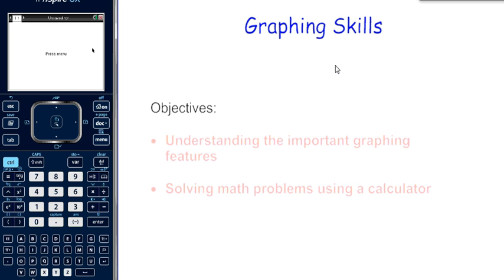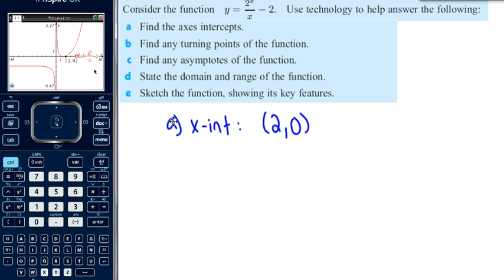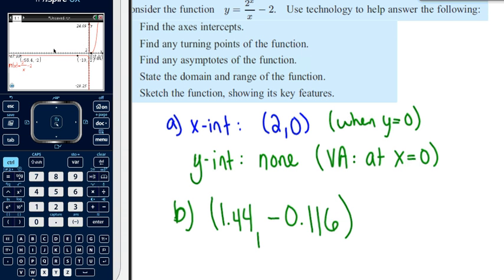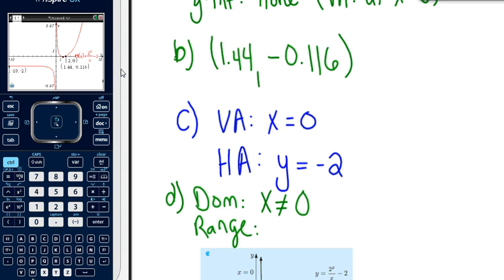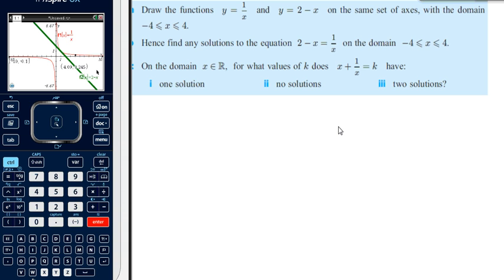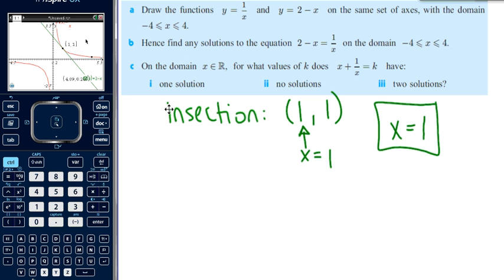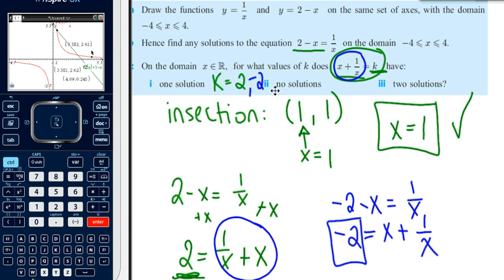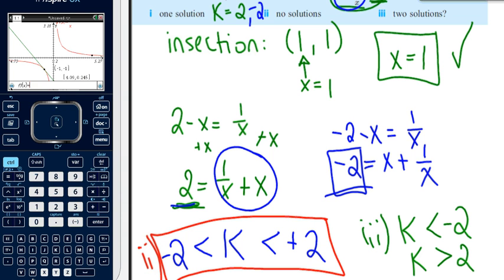Unit 4: Day 6: graphing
graphing functions
The video above is made by me, Jessica Andersen, using the SMART Notebook Recorder and the SMART Board. The video also contains resources from SMART's Lesson Activities, Pictures, and Interactive and Multimedia Files. Examples are also used from Mathematics for the International Student Pre-Diploma SL and HL (MYP5 Plus) Second Edition, published by Haese & Harris Publications, authored by Pamela Vollmar, Edward Kemp, Michael Haese, Robert Haese, Sandra Haese, Mark Humphries, and Chris Sangwin. I've also utilized the TI-Nspire Teacher Software to demonstrate graphing on the TI-Nspire calcululator.